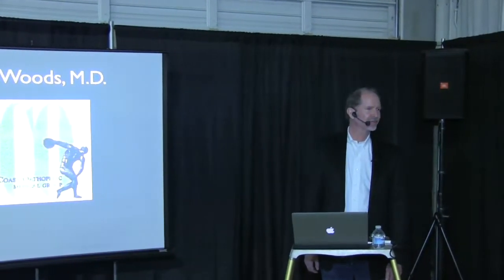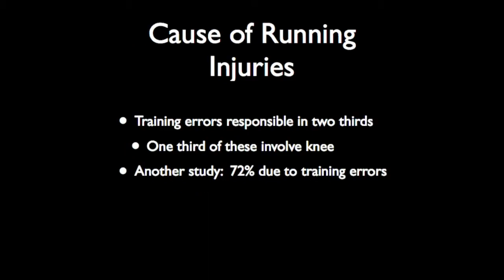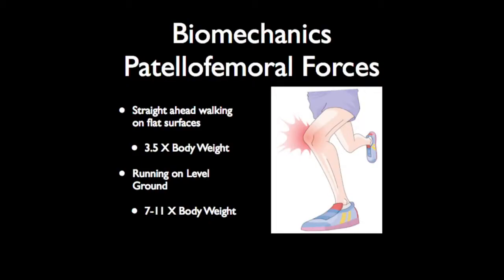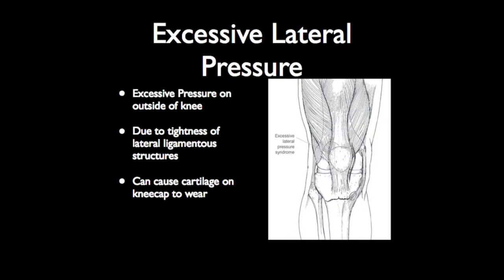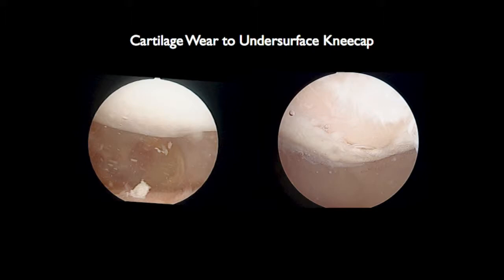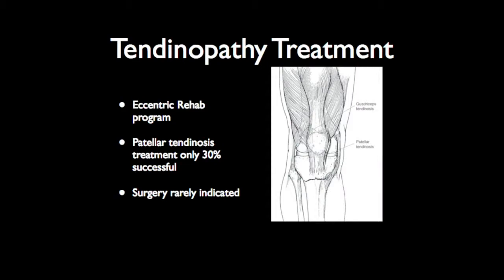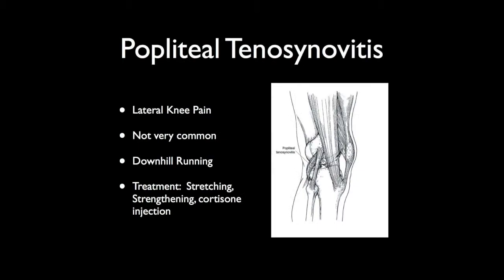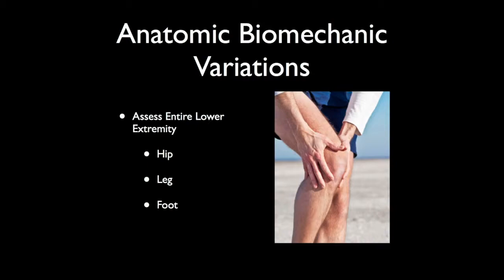Knee Pain in the Runner, by Dr. Dan Woods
Dr. Dan Woods, Orthopedic Surgeon practicing in San Luis Obispo, CA, gave this talk at the San Luis Obispo Health & Fitness Expo on March 24, 2013. In it he  takes a look at common causes of knee pain in the runner: what can cause it, what different symptoms are, and what you can do to both avoid and recover.